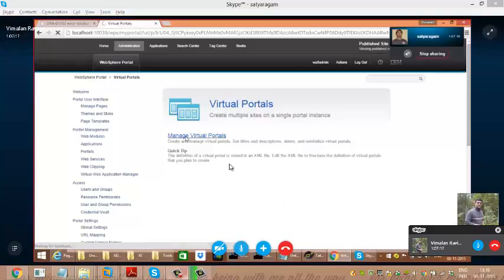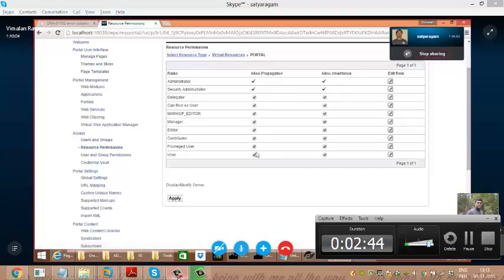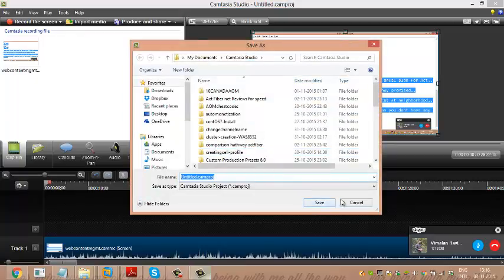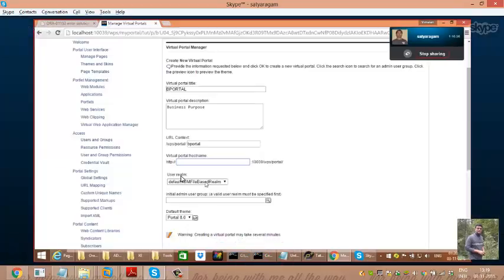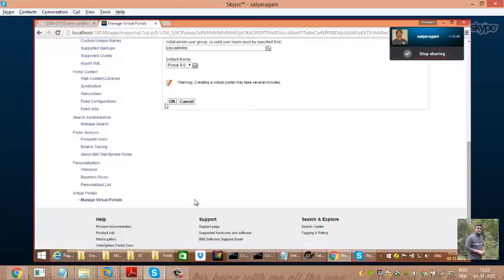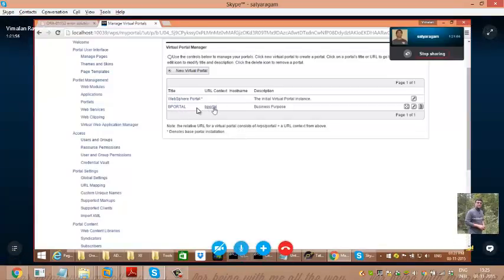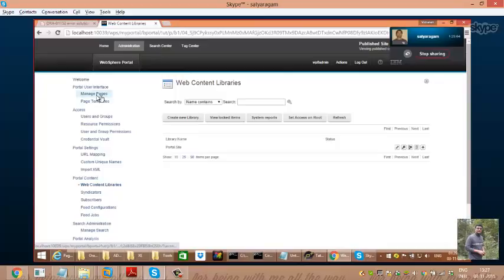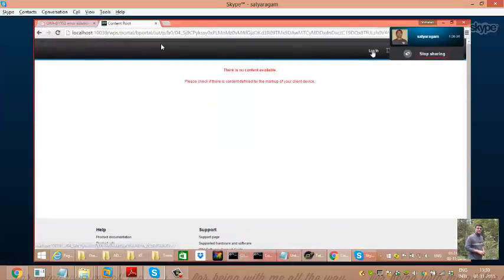Step by Step Video Creating Virtual Portal in WebSphere Portal 8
Creating Virtual Portal in WebSphere Portal 8